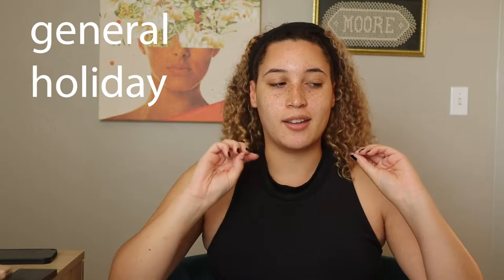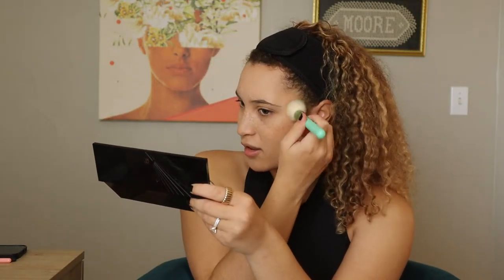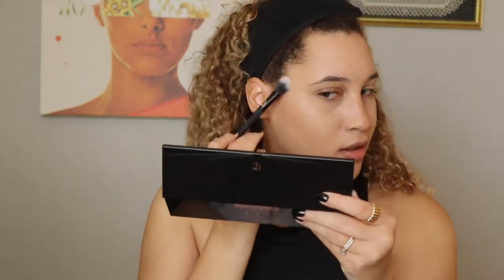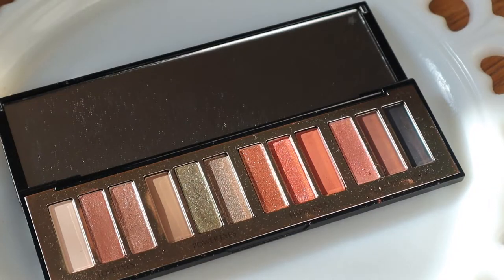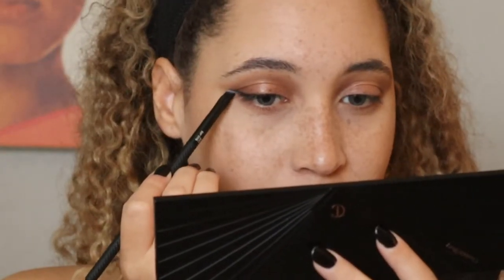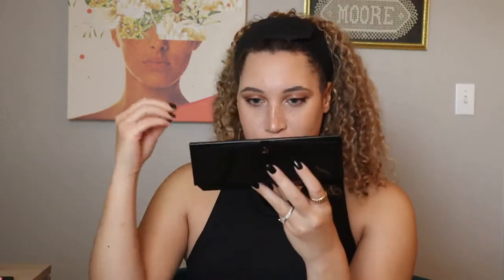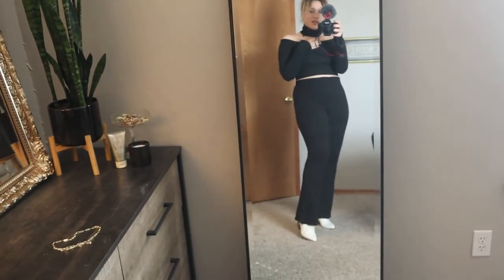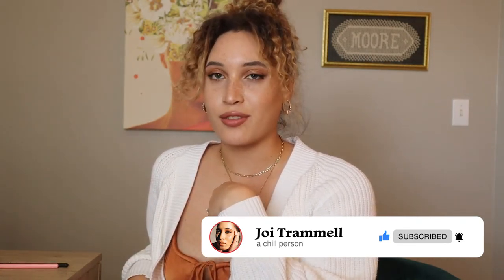Winter GRWM | Curly Hair + Makeup + Outfit Ideas | Joi Trammell ✨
Hiiii, in this video i'm sharing my go to holiday makeup + hair + outfits. Visit Merit Beauty cyber sale to shop some of my makeup favorites.
-enjoi

fit 1:
- American Eagle mom straight jean: crystal ice
- Gildens men's fleece crewneck: ash grey

fit 2:
- Boyed uptown top
- H&M ribbed flare pants

fit 3:
- Princess Polly empress of love mini dress: rust
- A New Day button front cardigan

filming equipment
Canon EOS M50
Canon EF-M 15-45 mm
Sunlight

what my deal is
My name is Joi. I’m a microbiome analyst by day and a biracial beauty enthusiast by night. Enjoi my awkward attempts at being helpful in this under-represented beauty space.